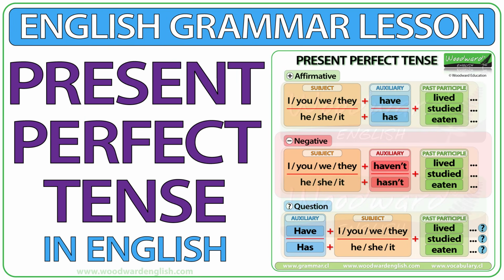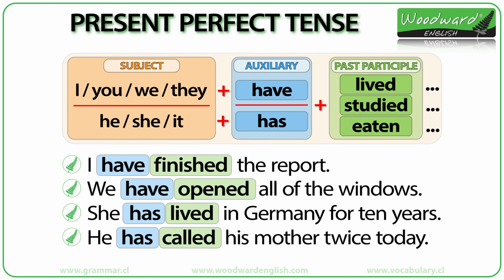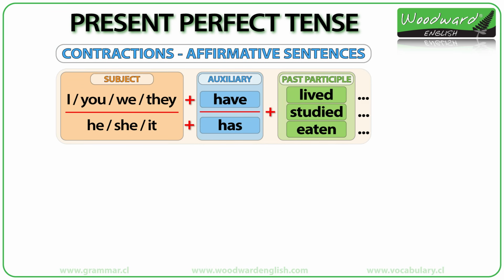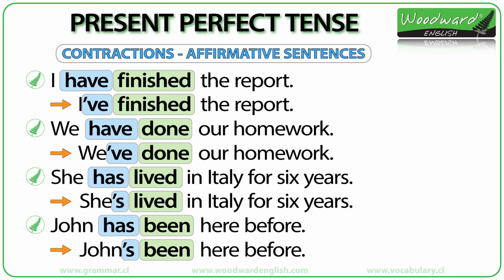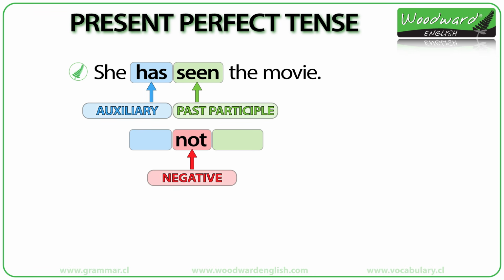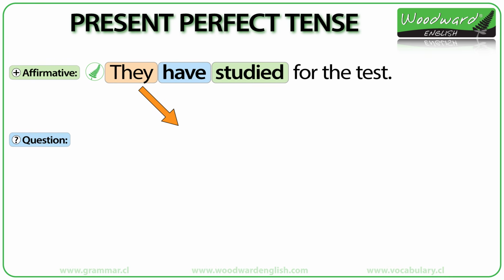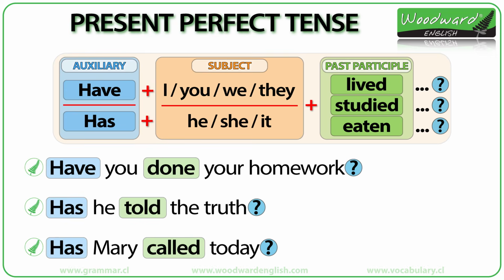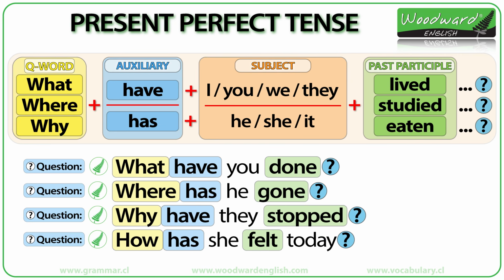Present Perfect Tense in English | Learn English Perfect Tense Sentence and Question Structure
In this English lesson we will learn how to create sentences and questions in the Present Perfect Tense.
First we look at the main parts of a sentence in the present perfect tense - Subject + Have / Has + Past Participle.
Then we look at examples of Present perfect tense affirmative sentences with regular past participles. We then see examples of Present perfect tense affirmative sentences with irregular past participles
Next we see present perfect tense contractions with affirmative sentences.
e.g. I HAVE --- I'VE
There is an exercise to practice making contractions in the present perfect tense.
Next we learn how to make negative sentences in the present perfect tense using haven't and hasn't
We then learn how to make questions in the present perfect tense by changing the order of the subject and auxiliary verb.
Of course we then learn how to give short answers to these questions.
Finally we look using question words (what, where, why, etc.) when making a question in the present perfect tense.

This is part one of a series of lessons about the present perfect tense.
Part 1 - Present Perfect Tense in English - Sentence and Question Structure (This lesson)

Here are the sections of our English lesson about the Present Perfect Tense:
0:00 Introduction
0:04 Have/Has + Past Participle
0:49 Present perfect Tense with regular past participles
1:31 Present perfect Tense with irregular past participles
2:52 Present Perfect Contractions – Affirmative Sentences
3:56 Present Perfect Contractions Practice
4:55 Present Perfect Tense - Negative sentences
6:59 Present Perfect Tense – Questions
8:39 Present Perfect Tense – Short Answers
9:53 Questions words with Present Perfect Tense

Rob Woodward
Howick
Auckland 2145
New Zealand

- Rob Woodward